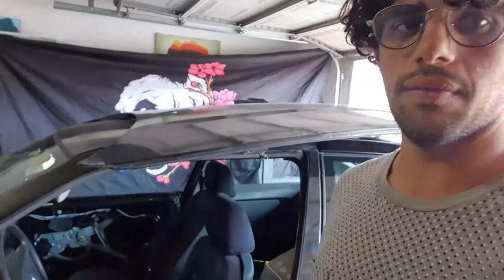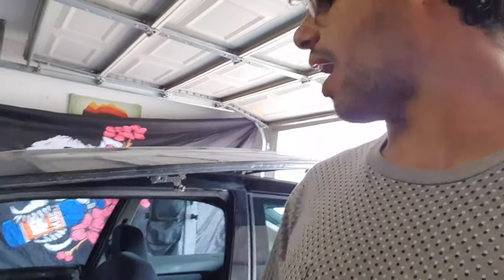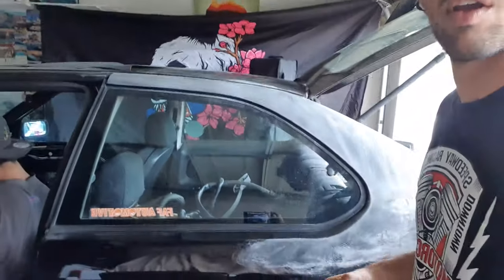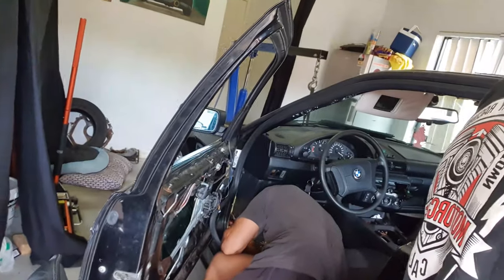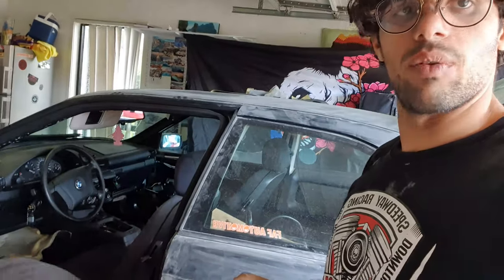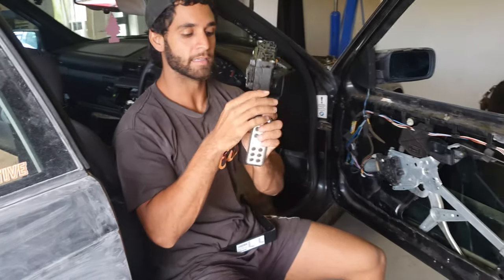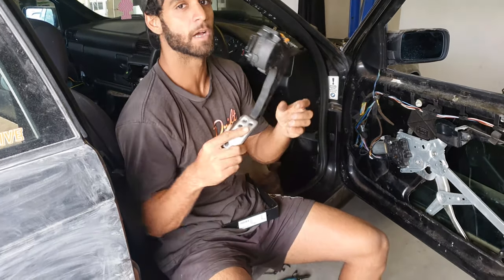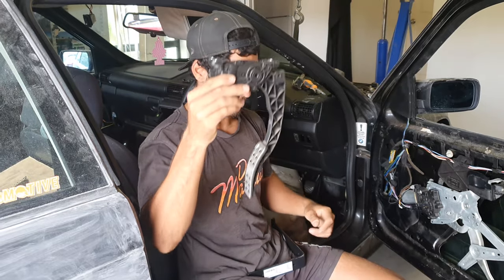EP 8 Paint Prep & Pedals + FREE Goodies!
Following on yesterday's video, just doing a little more paint prep. We also begin to organise the new accelerator pedal to be installed. Moving from a cable throttle to electronic has it's difficulties but we will get through it all!

CAN YOU GUESS THE COLOUR? CLOSEST GUESS WILL RECEIVE SOME FREEEEE GOODIES!

Pimp your ride with some of the greatest parts on the planet